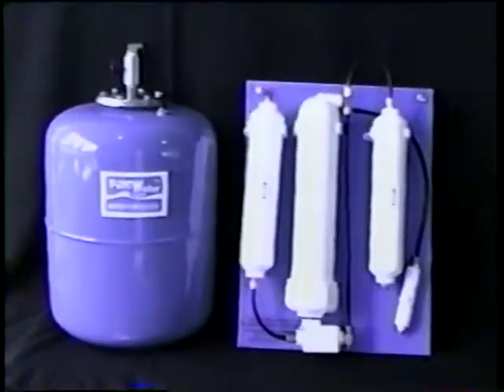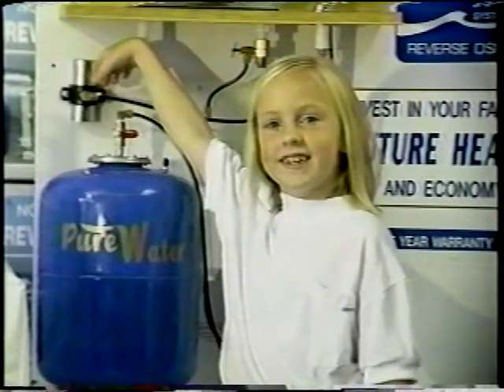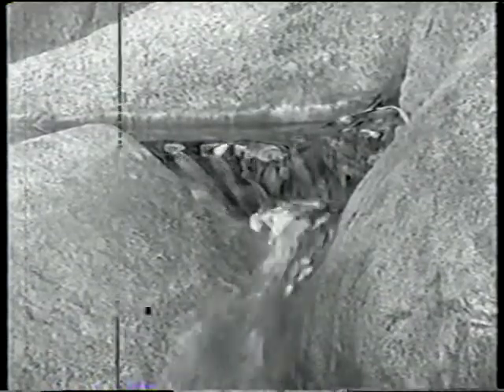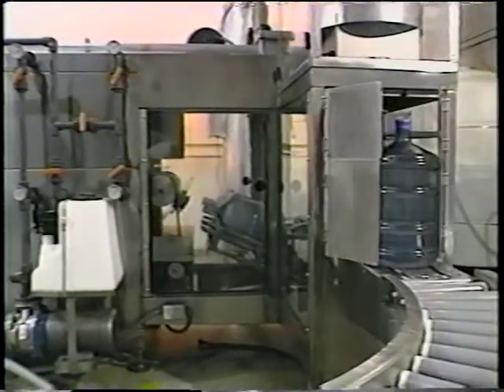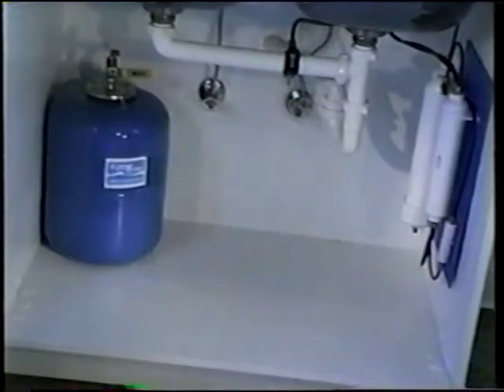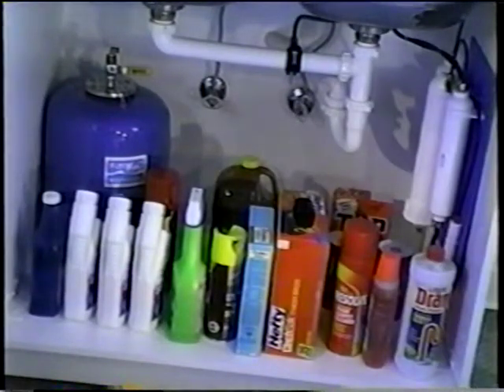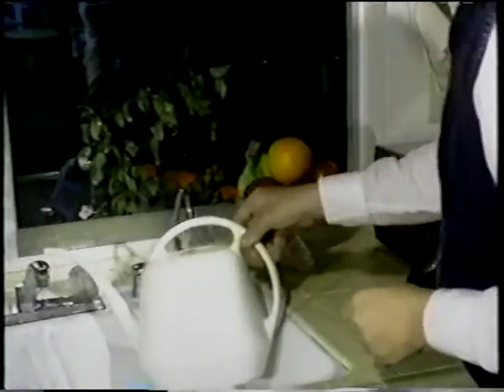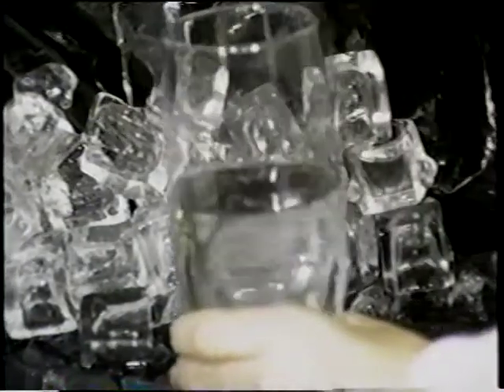Reverse Osmosis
Explanation of Purewater Systems Reverse Osmosis System